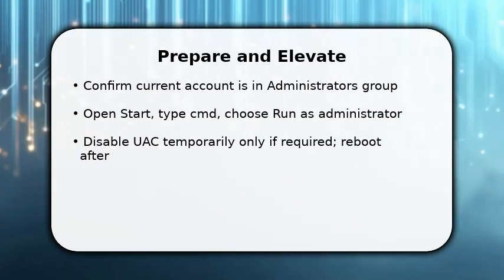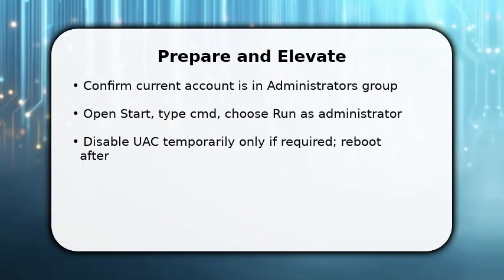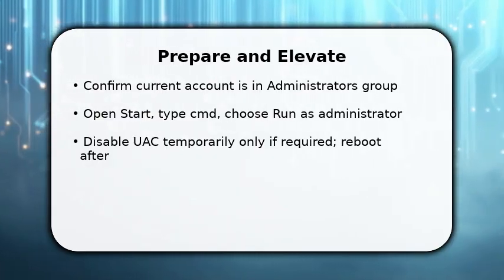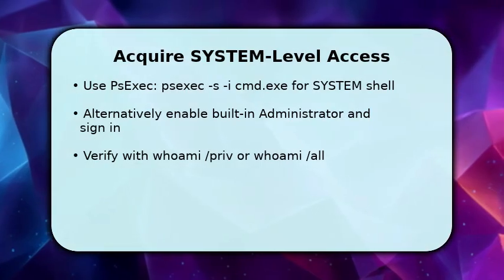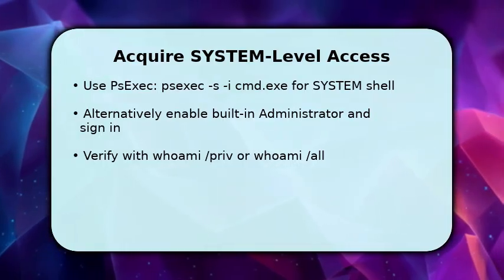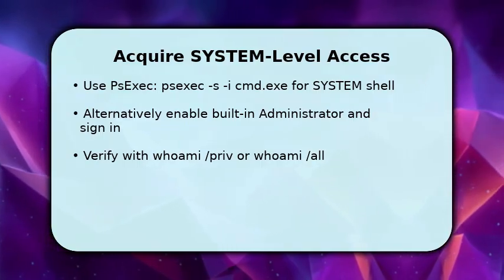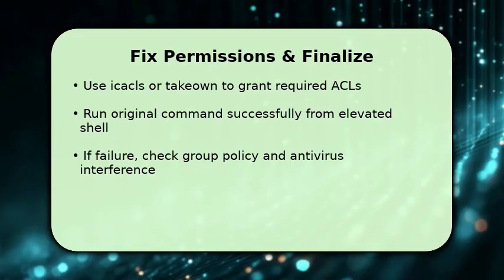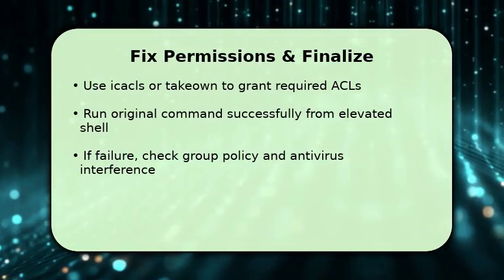How to Fix System Error 5 Has Occurred Access Is Denied (only Way)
How to Fix System Error 5 Has Occurred Access Is Denied (only Way) | 🔒 Surfshark VPN Deal — Stay private and secure. $1.99/mo + 3 Months Free ▸

Explore expert solutions for resolving System Error 5, where access is denied. This video guides you through step-bythy troubleshooting techniques to regain control of your system and fix the error effectively.

System Error 5, access denied solution, troubleshoot Windows errors, regain computer control, fix System Error 5 on PC, error resolution guide for Access Denied, system restore process, recover lost files after error 5, boot options when access is denied, System File Checker tool